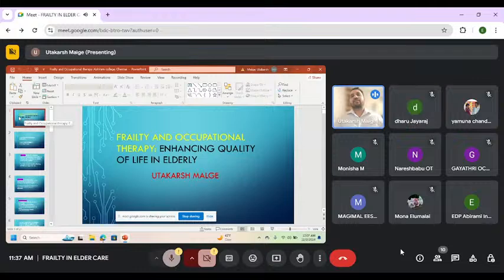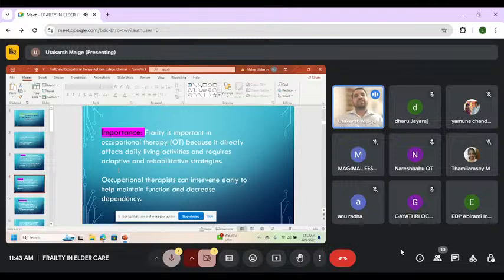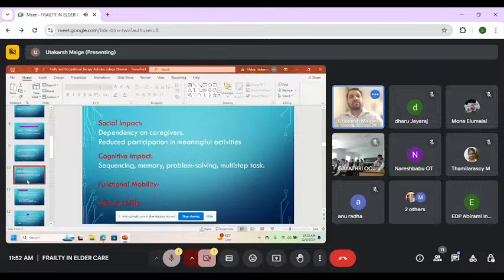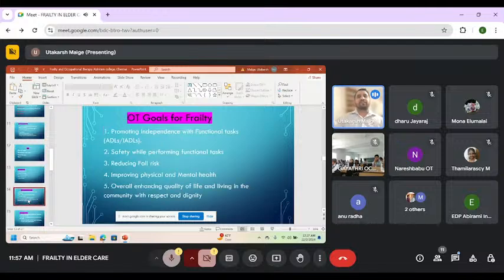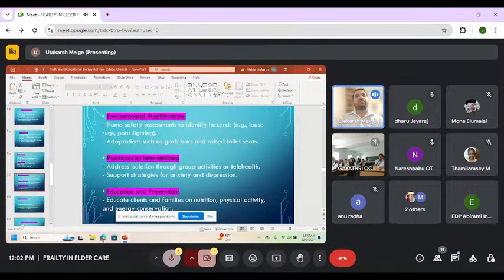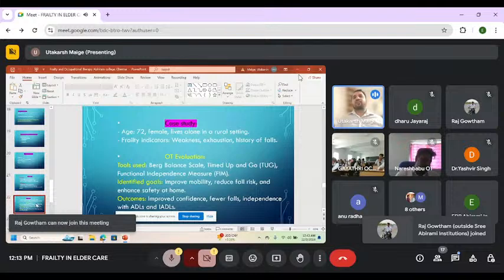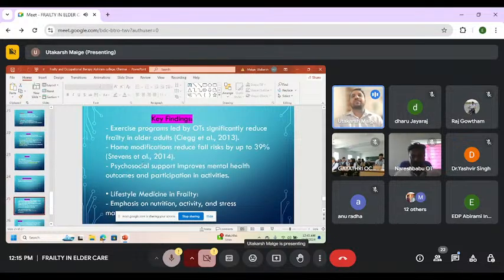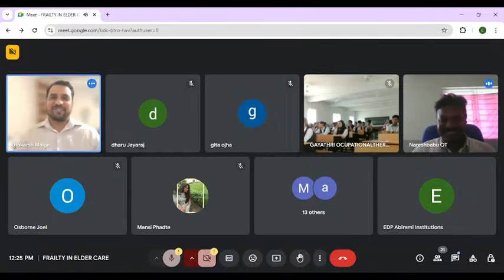IDPD 2024 | FRAILTY IN ELDER CARE | AN OCCUPATIONAL THERAPY PERSPECTIVE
GUEST SPEAKER
Mr. Utakarsh Malge DrOT, OTR.
Assistant Professor Texas
(Tarleton State University)